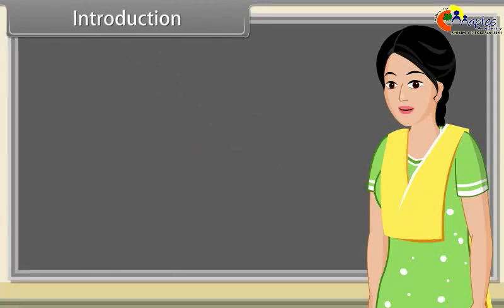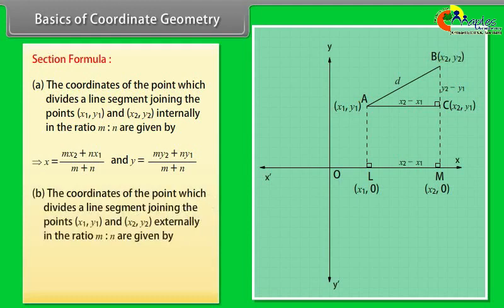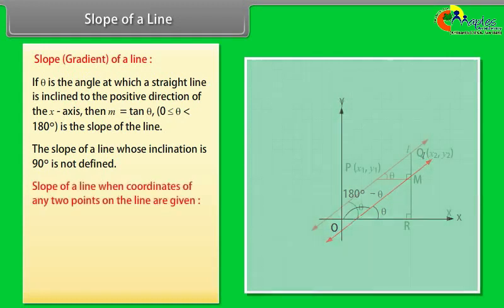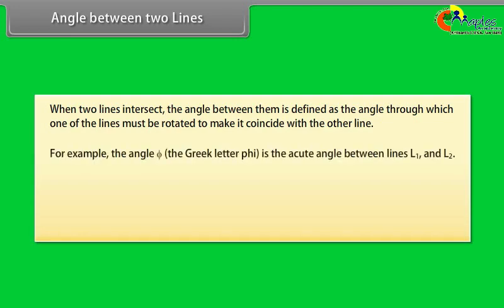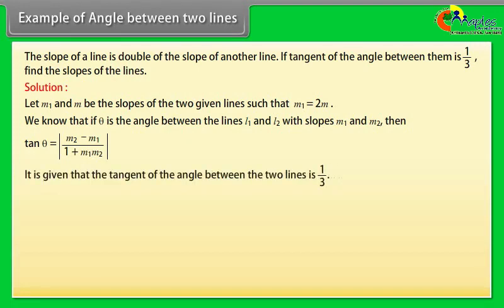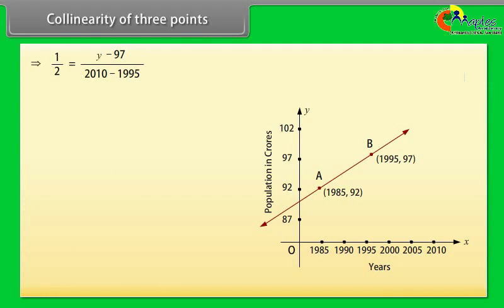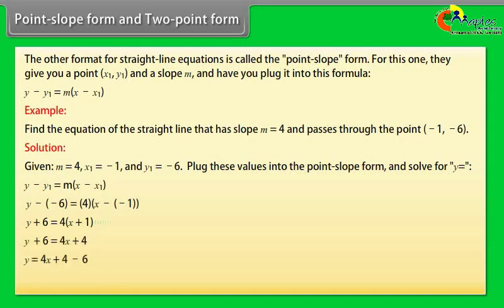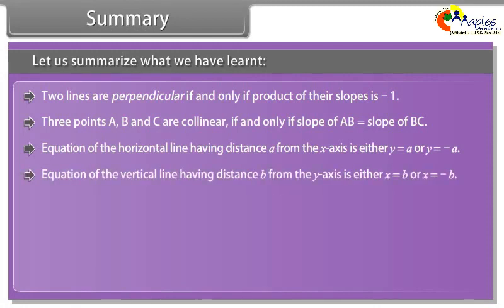Class- XI- Mathematics- Ch.-10- Straight line- Family of Straight line